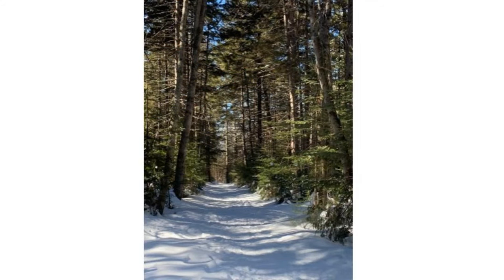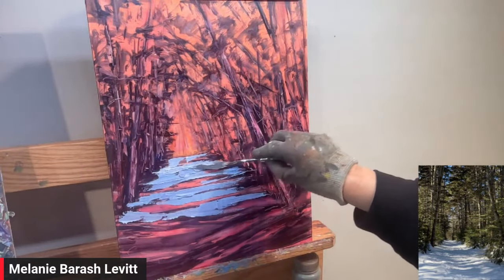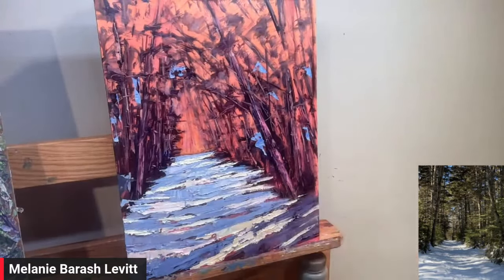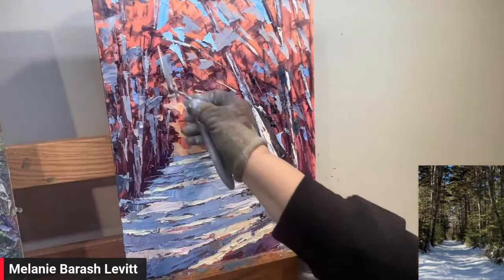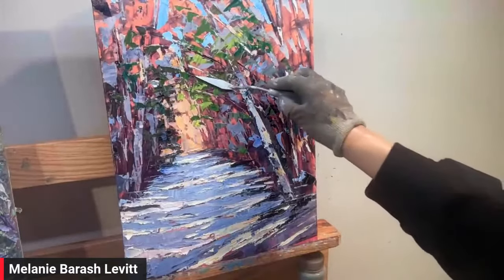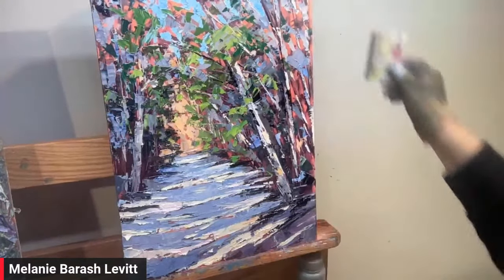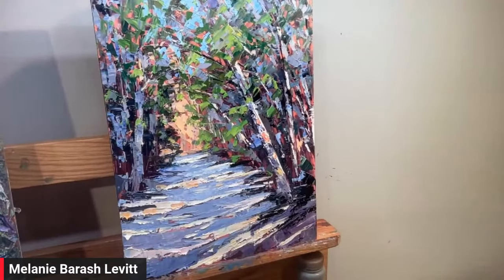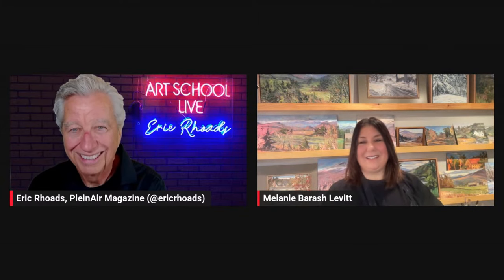Secrets of Painting Snow with a Palette Knife with Melanie Levitt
Join art publisher Eric Rhoads on Art School Live as he gives you free art instruction in plaette knife painting with artist Melanie Levitt.